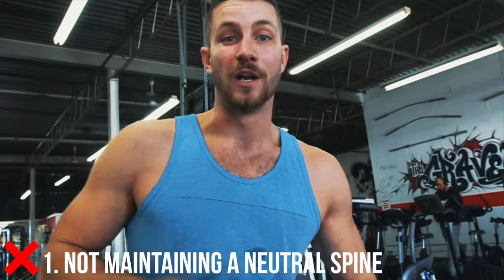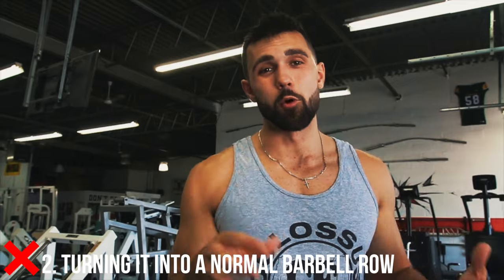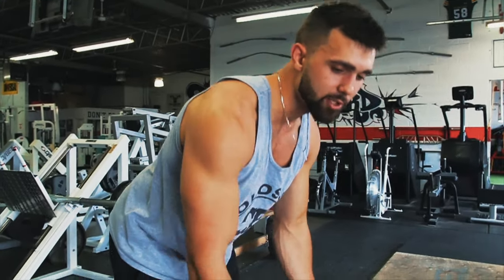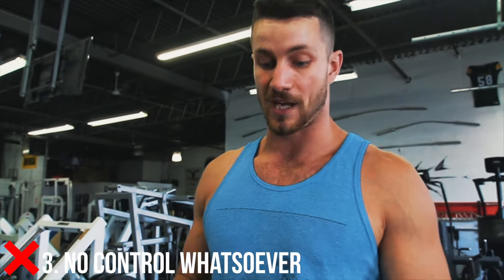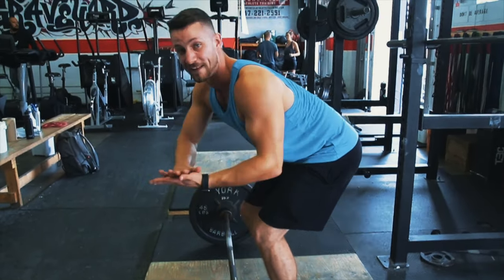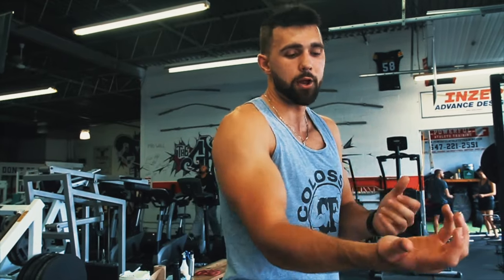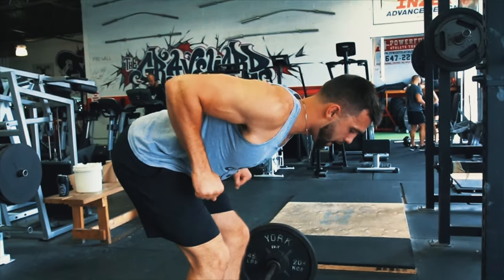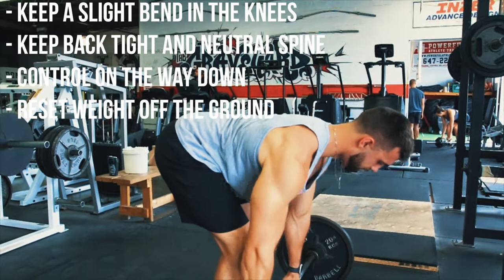How to PROPERLY Pendlay Row | Gain Back Muscle With This Exercise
The pendlay row is such an amazing exercise for back development, however there are tons of people that aren't even doing it, or simply do it incorrectly.

Looking to take your results to the next level? Click the link below to inquire about coaching.